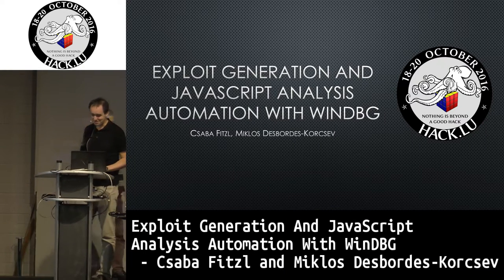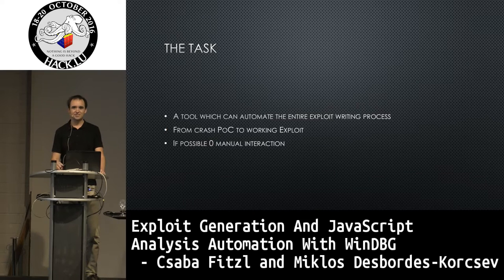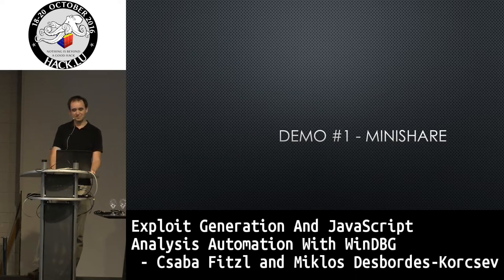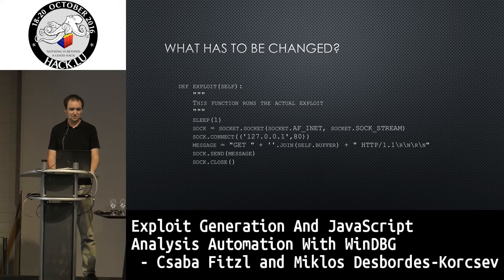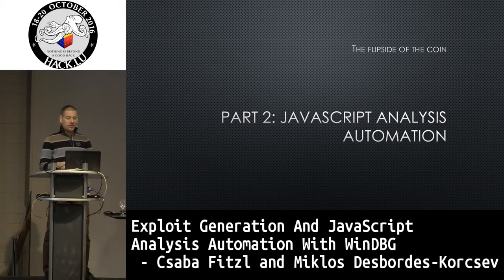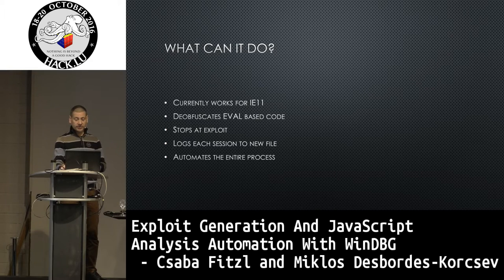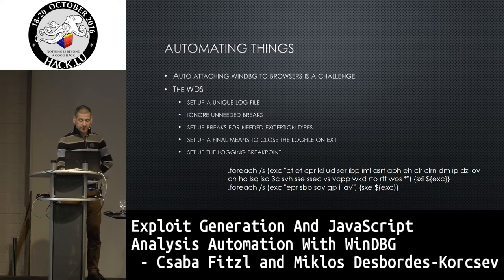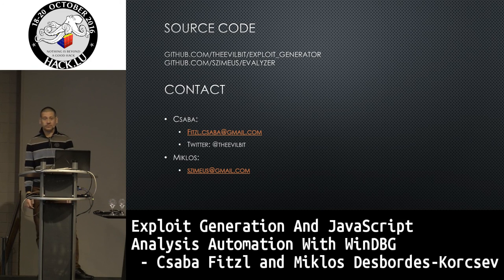Hack.lu 2016 Exploit generation and JavaScript analysis automation with WinDBG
The Hack.lu presentation by Fitzl Csaba and Miklos Desbordes-Korcsev

Our presentation will cover two different topics, which will show how easy and powerful is to automate various tasks with WinDBG.

Exploit generation Many people are familiar with scripts which can help during an exploit development. But what if we automate the entire process once we have the bug? In the presentation we will show a tool that can take a POC BoF exploit (which generates a crash / EIP overwrite) and from that it can automatically generate a fully working exploit.

JavaScript analysis automation Javascript code deobfuscation always presents a challenge for malware analysts, analysis being time consuming, sometime even anti-debugging techniques make it more difficult. What if we had a mechanism to see into the very core of the JavaScript engine and the DOM and be able to track down what the malware was up do without having to make any changes to the code and without giving the malware a chance to sense a debugger being present? Eval? Document.write? Lambdas? No problem!

Bio: Fitzl Csaba

Csaba graduated in 2006, at the Budapest University of Technology and Economics as a computer engineer. He worked at Getronics as a Cisco support engineer for two years, and in 2008 he joined ExxonMobil, where he spent his time with designing and supporting global networks for 4 years. In the past four years, he is looking for information security breaches in the company’s network, and his area of focus is network forensics and malware analysis. He currently holds several security certifications (OSWP, OSCP, OSCE, OSEE, CEH, ECSA, CHFI, GREM, GMOB, SISE).

Bio: Miklos Desbordes-Korcsev

Miklos graduated in 1998 from Technical University of Budapest as Electrical Engineer in the field of Robotics. He has 20 years IT experience in application development, application support, system administration, electronic data interchange and cyber security. In the last 9 years he’s been working for ExxonMobil in several roles, in the past 2.5 years he’s been doing offensive PoC development, malware analysis and breach investigation.